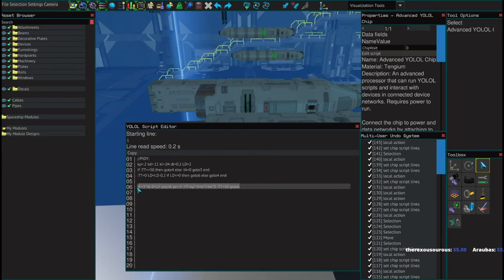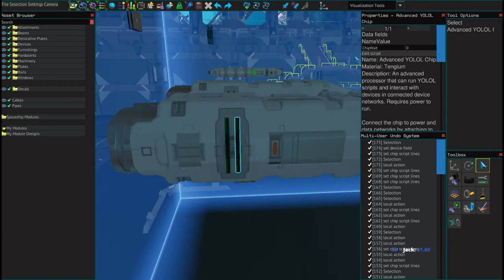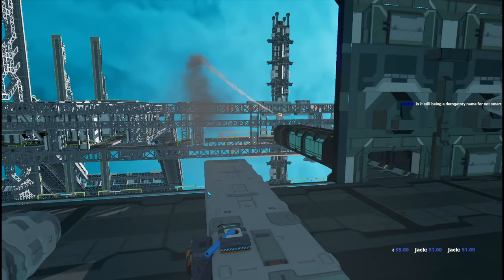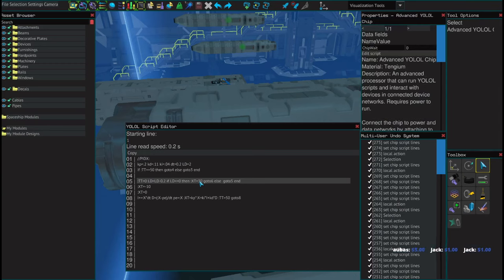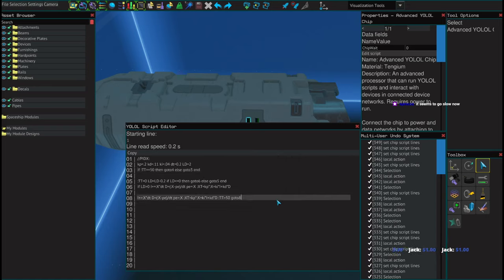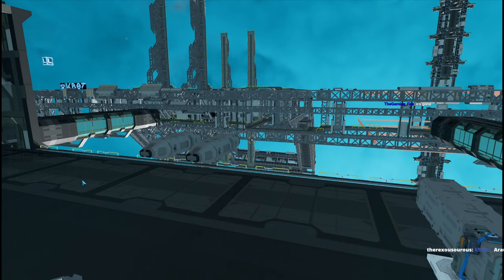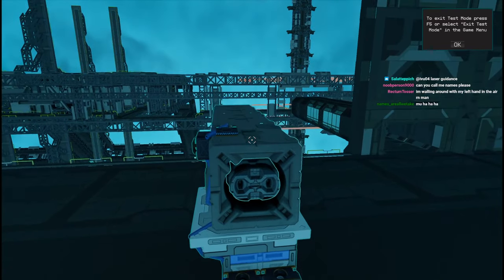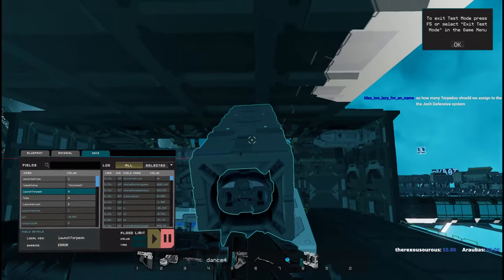STARBASE: Torpedo Guidance Madness! With a guest!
Hello Everyone!
Today our progress is solely directed at torpedos. We get the guidance system up and running, and see  some really cool movement and get our ideas going. We modify the code A LOT to get there. Then at long last, I rage quit because torpedos are mean. Hope you enjoy!

Video Start: 0:00